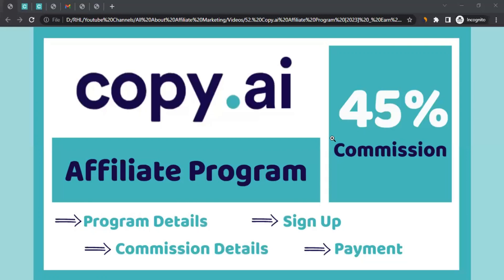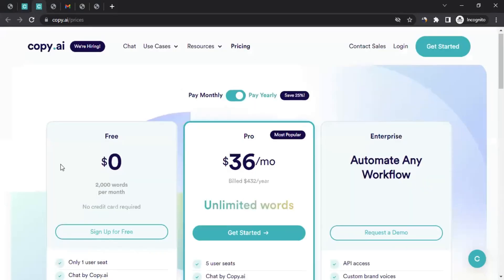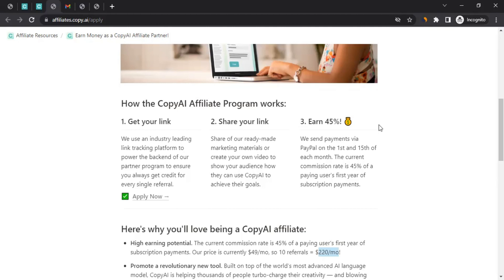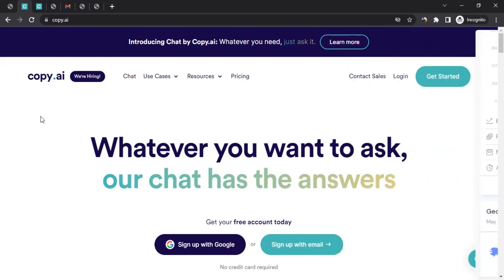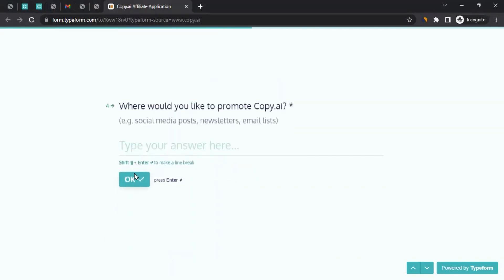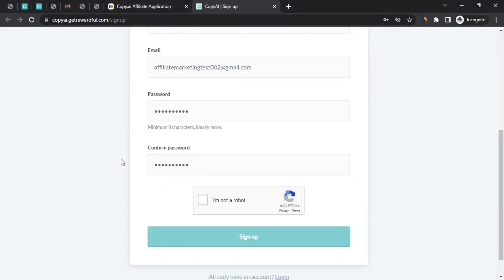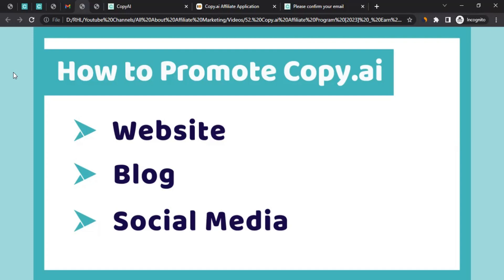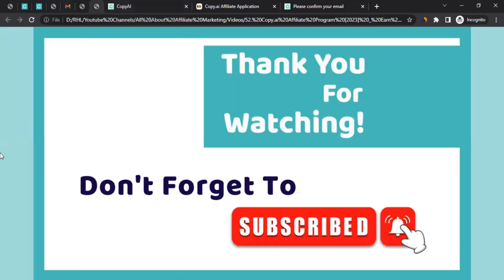Copy.ai Affiliate Program [2025] | Earn Money from Copy.ai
Copy.ai is an AI-powered copywriting platform that helps users generate written content. It utilizes natural language processing and machine learning techniques to generate human-like text based on user inputs and prompts. Copy.ai can be used for various purposes such as creating marketing copy, social media posts, blog articles, product descriptions, and much more. Copy.ai also offers an affiliate program that allows you to earn commission by bringing sales to them. The Copy.ai Affiliate Program is easy to join, and all you need to do is sign up to become an affiliate with Copy.ai and start promoting them. In this video, I'll show you how to join the Copy.ai Affiliate Program. We'll learn about their affiliate program details, commission details, affiliate sign-up process, and payment methods for getting the commission. At the end of the video, you'll have a comprehensive understanding of the Copy.ai Affiliate Program so you can start promoting them.

00:00 Intro
02:42 Copy.ai Affiliate Program Details
03:03 Copy.ai Affiliate Commission Details
03:42 Copy.ai Affiliate Program Payment
05:13 Copy.ai Affiliate Program Sign Up
09:51 How to Promote Copy.ai
11:42 Ending Notes

NOTICE:
This video is in no way represented, endorsed by, sponsored by, or in any other way affiliated with Copy.ai. The video was created to help affiliates finding the Affiliate Program of Copy.ai.